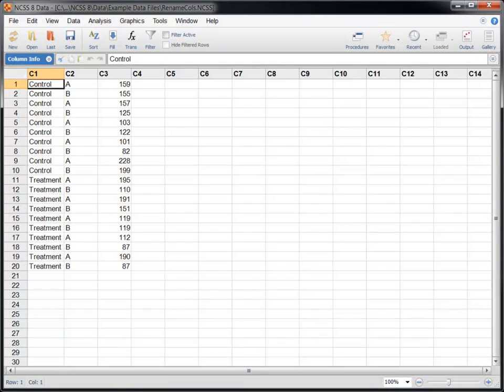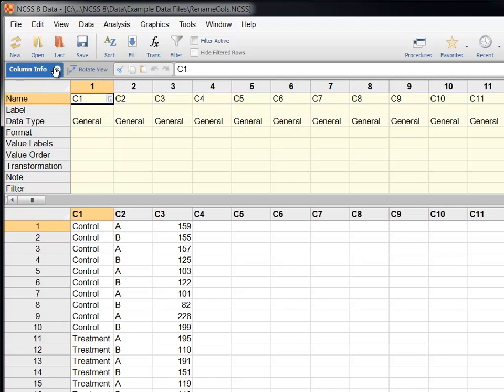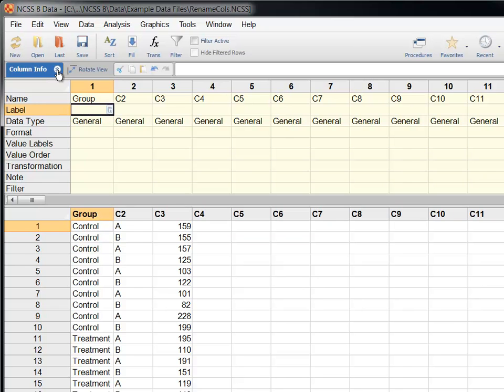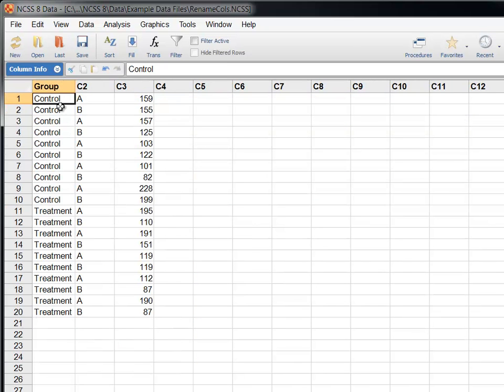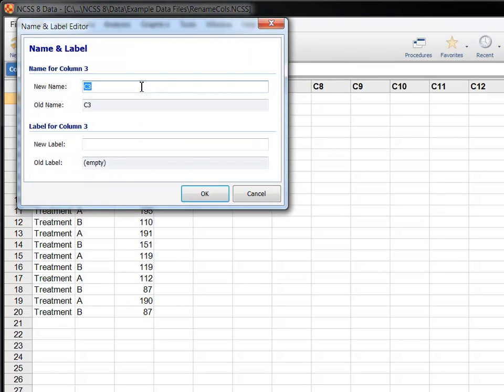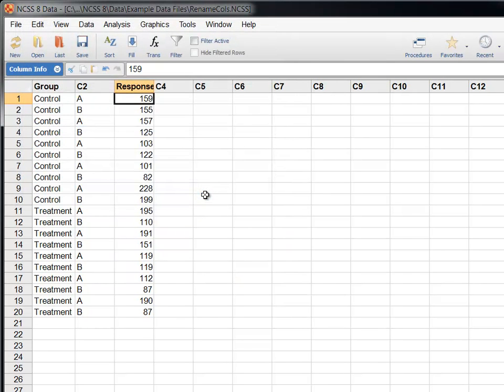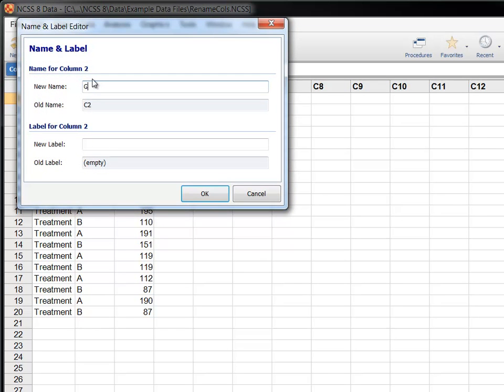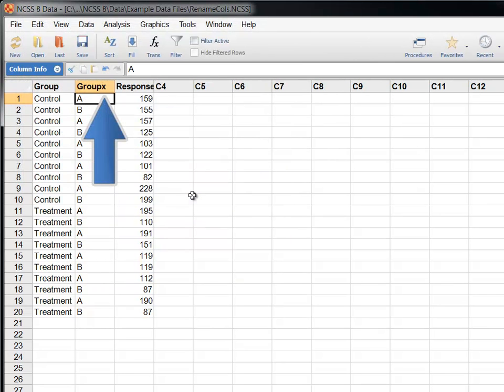Renaming Data Columns in NCSS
This tutorial describes how to rename columns in NCSS. Often, you will want to change the name of a column in your dataset to make it more descriptive or easier to locate. In all statistics and graphics routines, transformations, and filter statements you refer to a column by its name, so each column name must be unique.

Column names must satisfy the following rules:
1. Column names must begin with a letter.
2. Column names can contain only letters, numbers, or an underscore.
3. Column names may not include spaces.
4. Column names may not include mathematical symbols.
5. Upper- and lower-case letters are treated the same... so names are not case-sensitive.

To change a column name, click on the Column Info tab to display the Column Info Table. Select a cell in the row or column labeled Name and type in the new name. The corresponding column header on the data table will automatically be updated with the new name. If the Column Info Table is not showing, you can double-click any column heading to load the name editor tool. Type in the new name and click OK to apply the change. To load the editor tool using the menu, activate any cell in a column you'd like to rename and select Data then Rename Column. If you change a column name to one that is already in use, an "X" will be added automatically to the end of the new name.

We hope that you have found this short tutorial helpful. For more information about naming columns or any of the other items in the Column Info table, see the Data Window chapter in the NCSS Help documentation that is installed with the software.